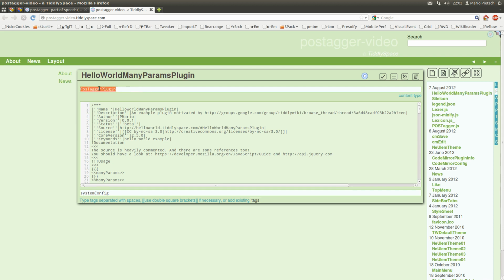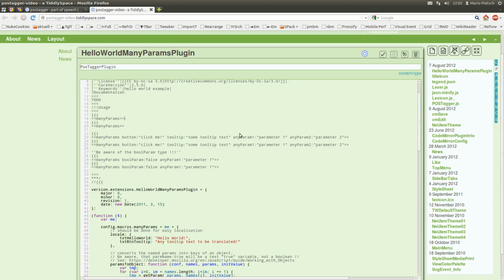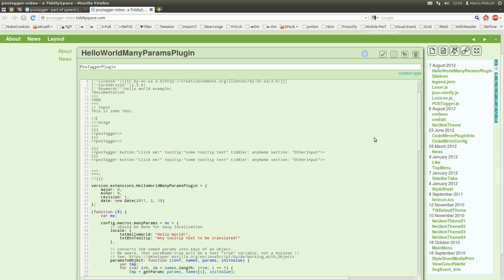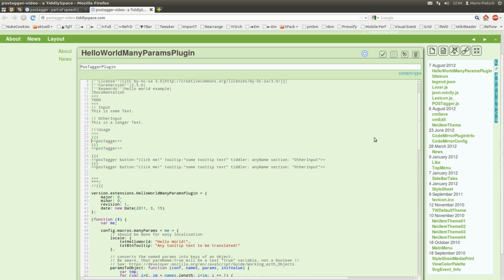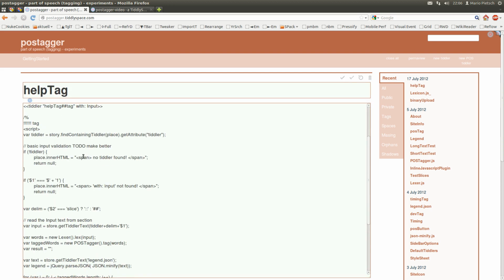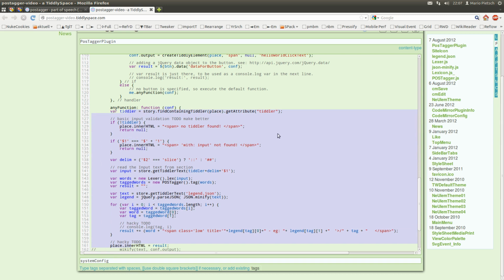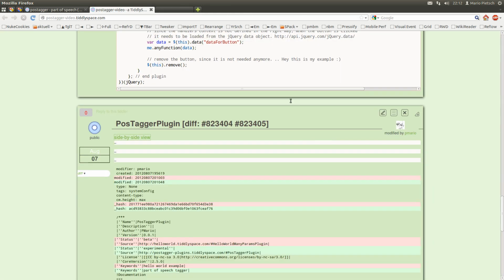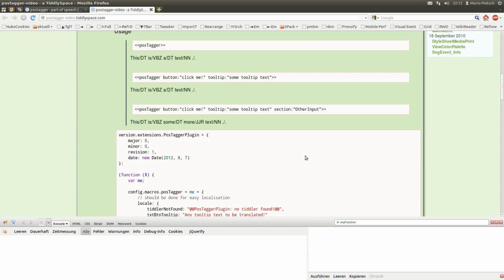HowTo: convert a TiddlyWiki inline script into a plugin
How to create a TW plugin using HelloWorld as a template.